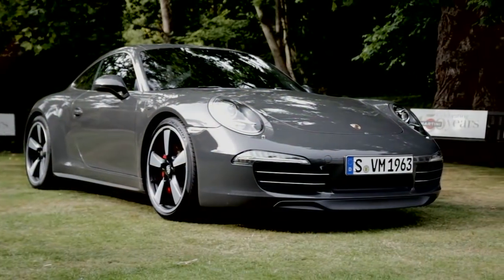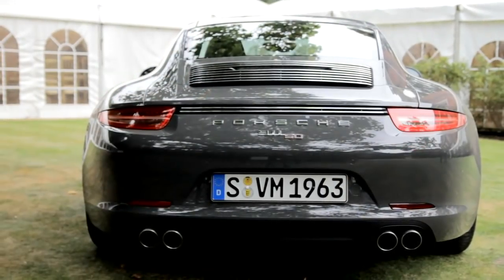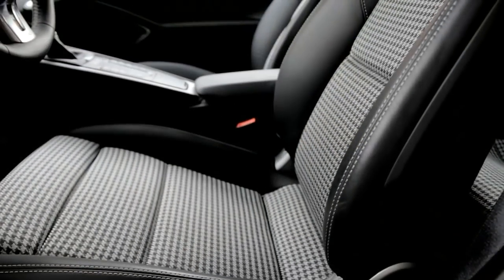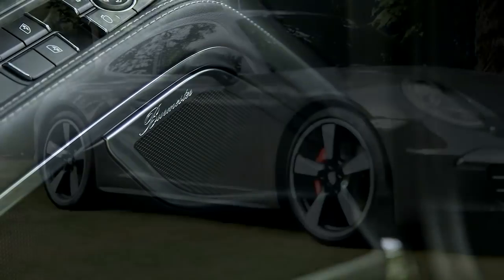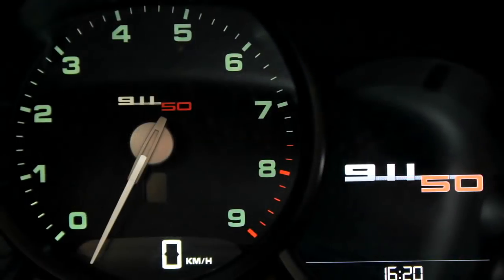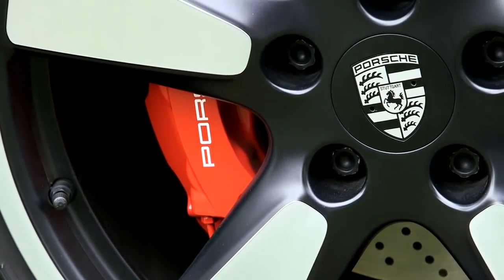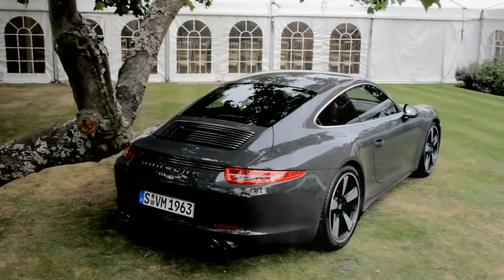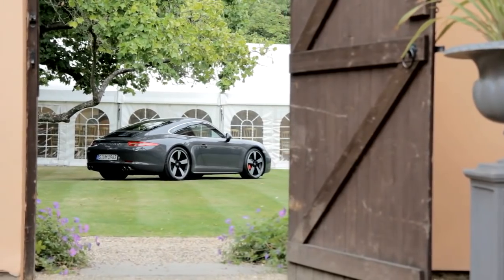Porsche Fascination - Design Philosophy of the 911 50th Anniversary Edition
At this year's Classics at the Castle, Tony Hatter (Porsche Design Manager) explains how the traditional design elements of the original 911 can be found in the 911 50th anniversary edition.
*Combined fuel consumption in accordance with EU 5: 911 models: 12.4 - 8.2 l/100km, CO2 emission 289 -194 g/km